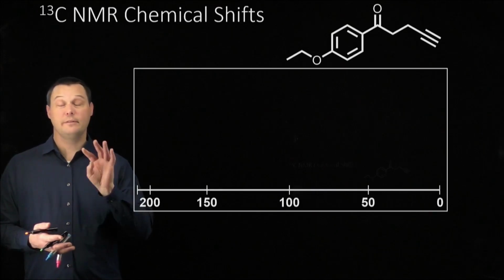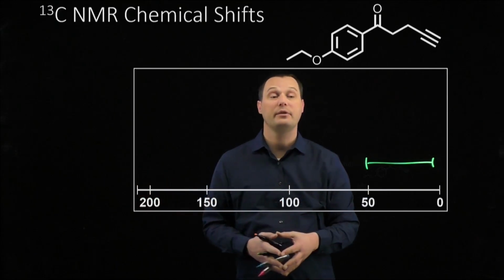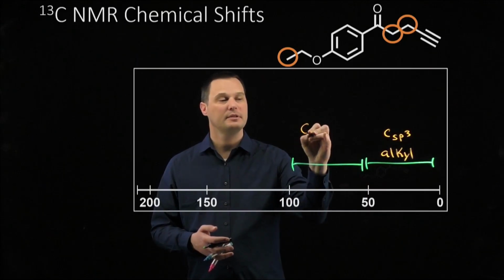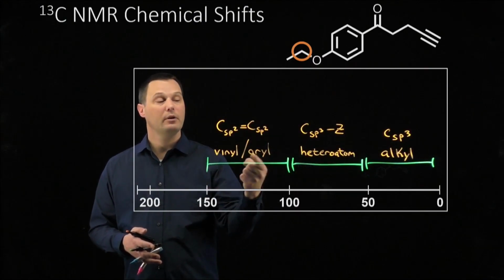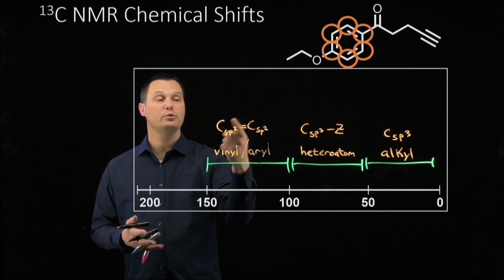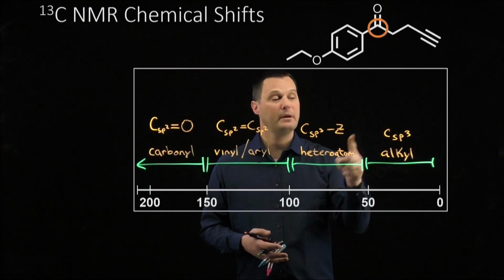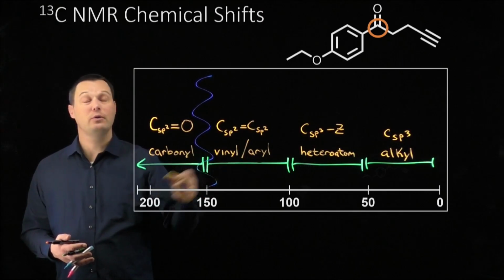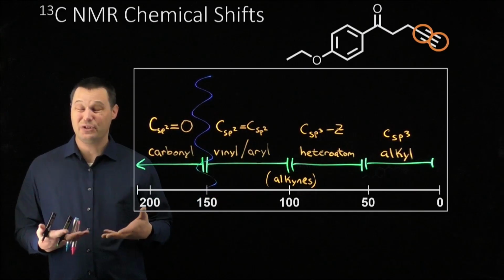Carbon‑13 NMR: 4 (ok 5) Must‑Know Regions for OChem Students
Struggling to read carbon NMR fast? This quick guide shows the 4 (ok 5) must‑know regions: alkyl (sp³), heteroatom‑attached sp³, vinyl/aryl (sp²), carbonyl (sp²), and alkyne (sp). You’ll learn typical ppm ranges, why boundaries are “fuzzy,” and how to use context from IR and proton NMR to avoid mistakes. Perfect for sophomore organic chemistry.

Contents:
0:00 Intro
00:38 Region 1: Alkyl carbons (0–50 ppm)
01:33 Region 2: Heteroatom‑attached sp³ carbons (50–100 ppm)
02:02 Region 3: Vinyl/Aryl sp² carbons (100–150 ppm)
03:24 Region 4: Carbonyl carbons (150+ ppm)
03:41 Fuzzy boundaries & why ranges overlap
05:10 Region 5: Alkynes (sp carbons around 100 ppm)